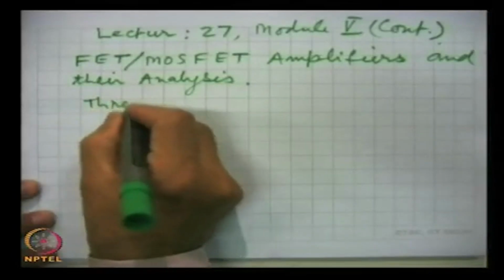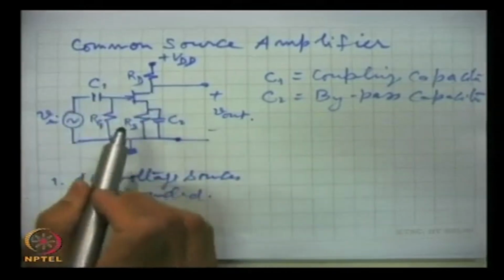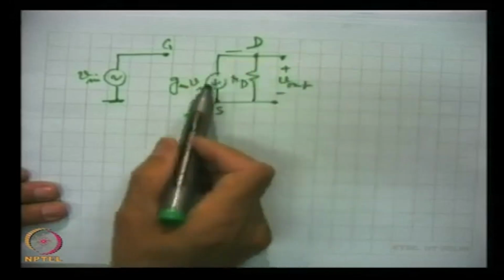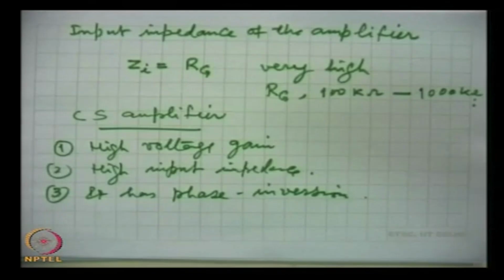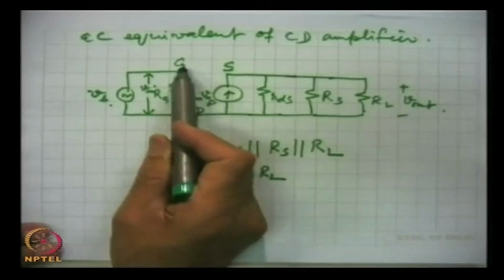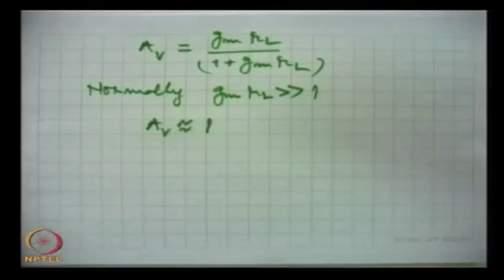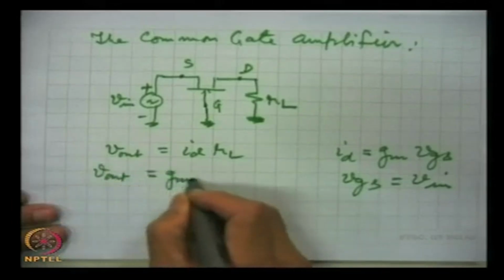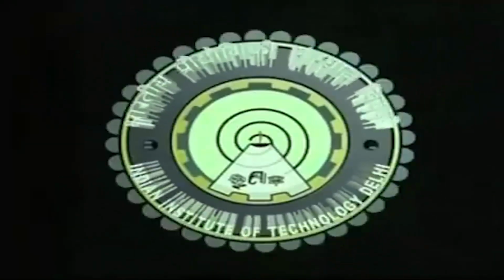FET/MOSFET Amplifiers and their Analysis